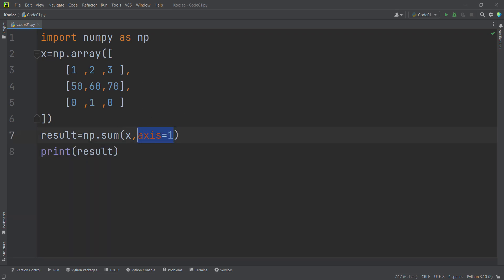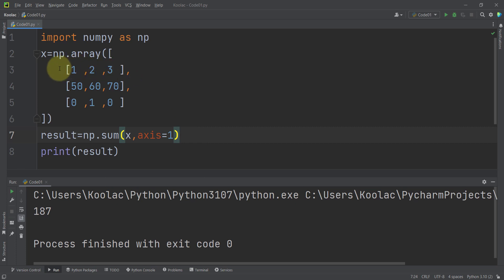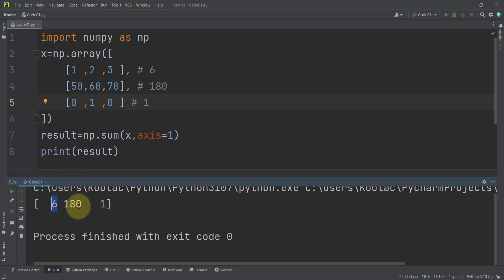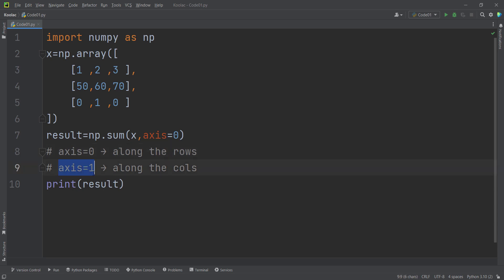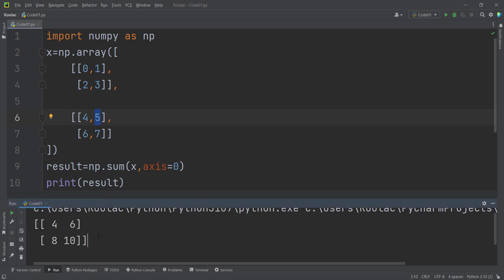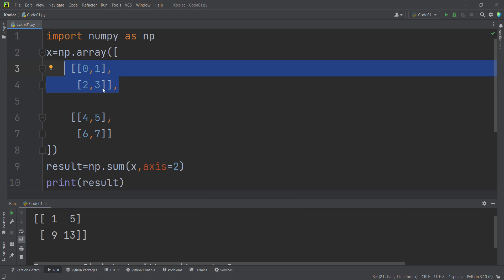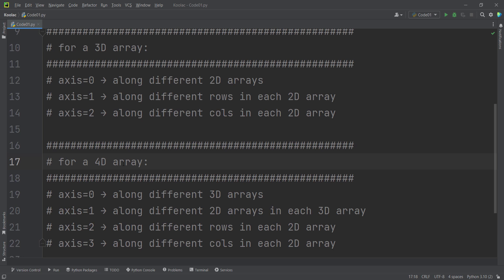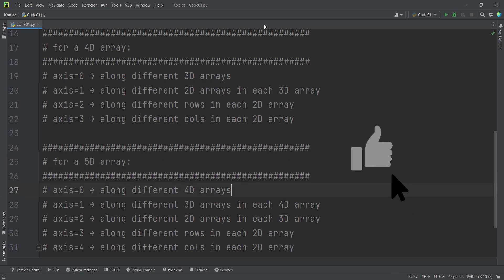axis meaning in NumPy functions | Module NumPy Tutorial - Part 15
axis meaning (interpretation) in NumPy Module functions in python programming language